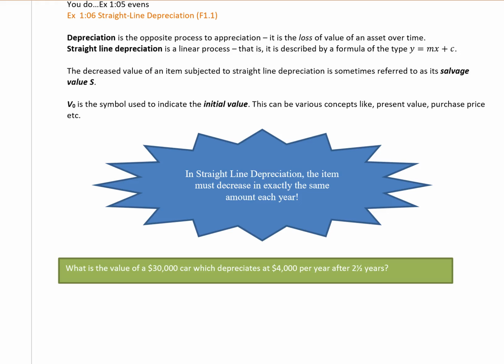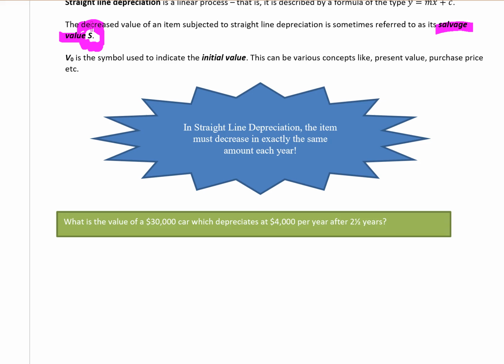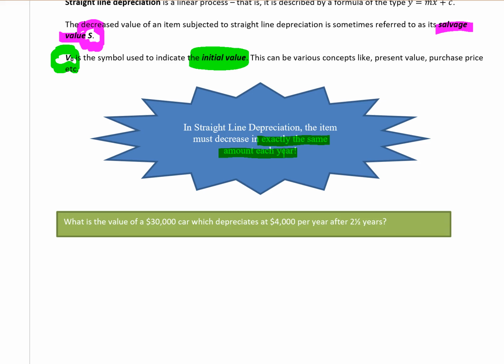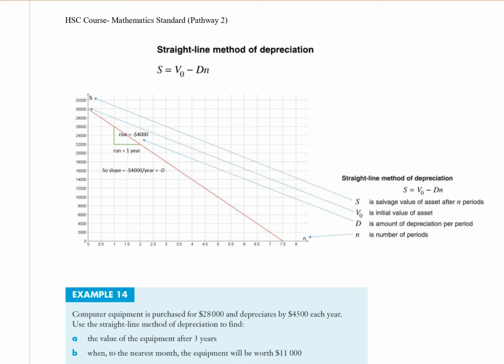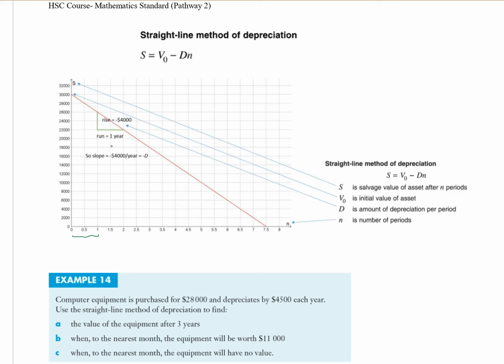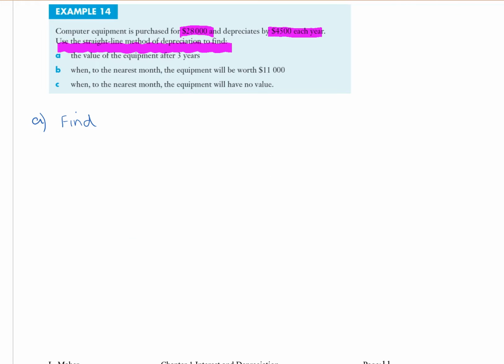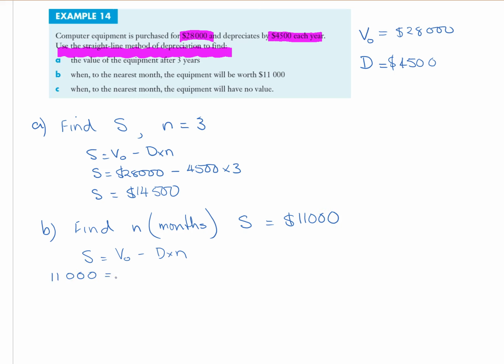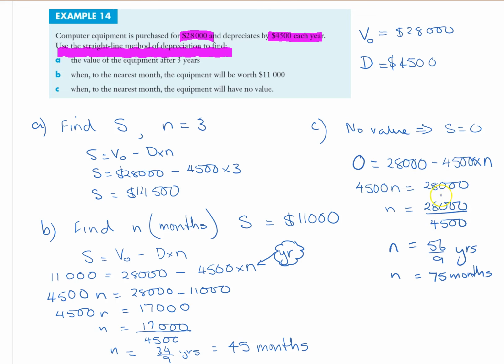Straight Line Depreciation